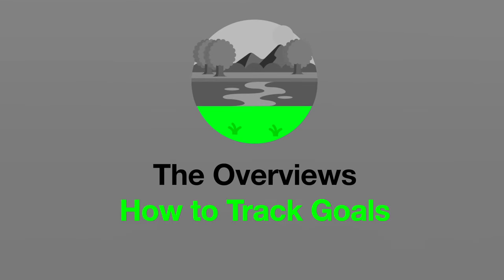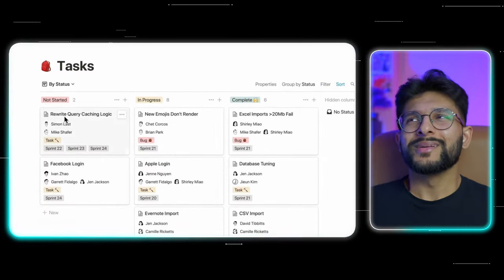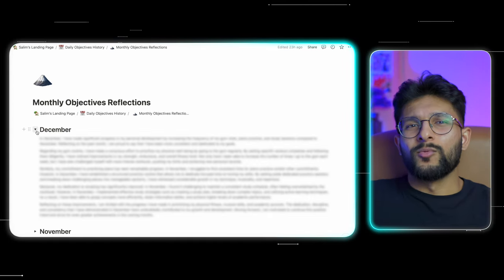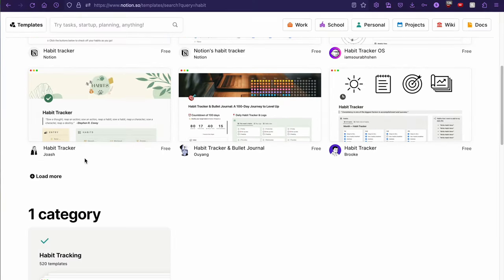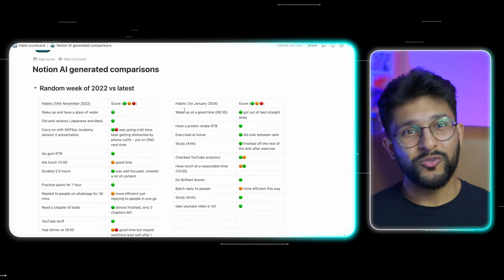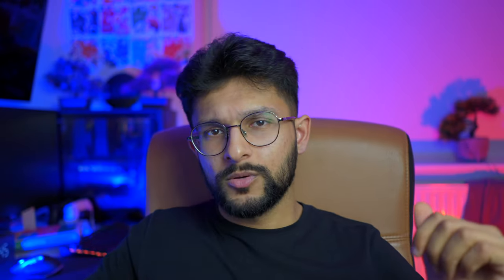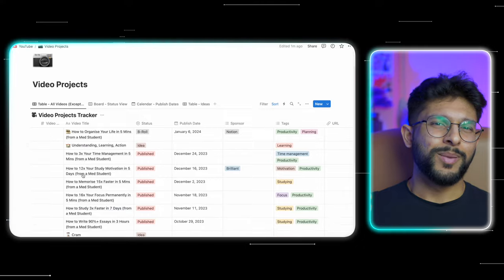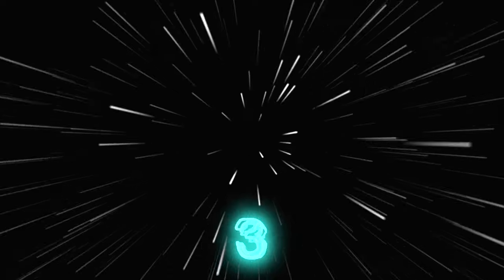How to Easily Organise Your Life in 5 Mins (from a Med Student)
Already a Notion AI user? Get started today with Q&A already in your Notion workspace. If you’re interested in trying it out, join the waitlist to get early access

Organising well in 2024 can boost your productivity so that you can study more efficiently at school and university/medical school whilst working on personal goals. I give tips on how you can organise your student life better so that you can score top grades, and still find time for other things this year to achieve all of your goals.

Hi, I'm Salim and I'm a Graduate Entry Medical Student in London. I've already done two degrees before, so I've learnt a lot about productivity and how to study efficiently and effectively.